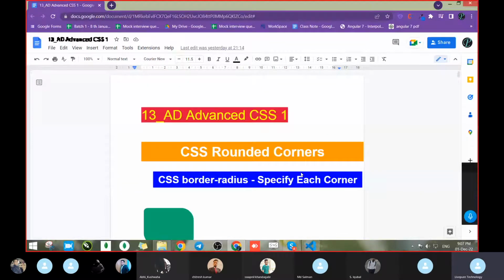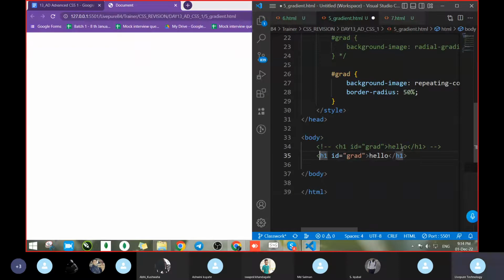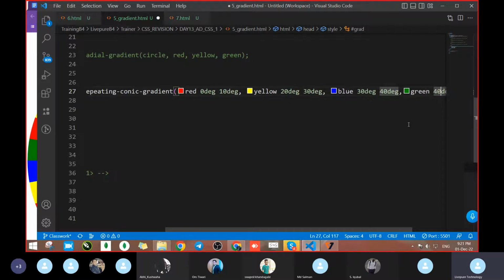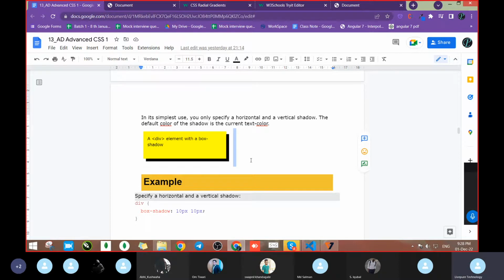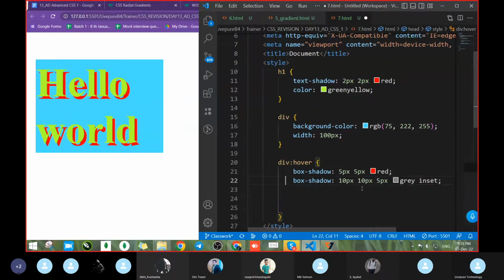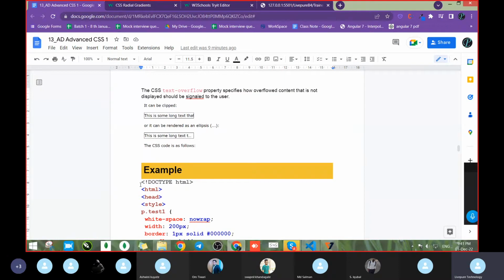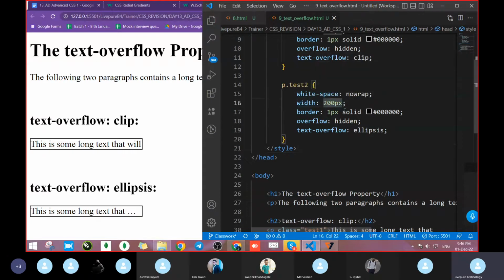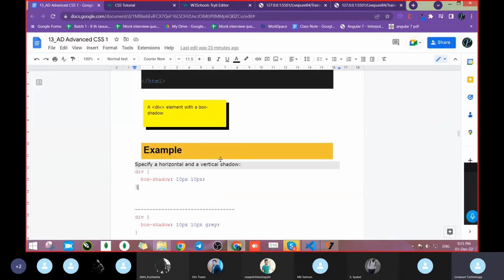Date 01 Dec 2022